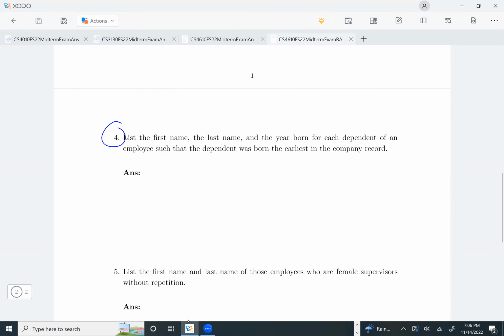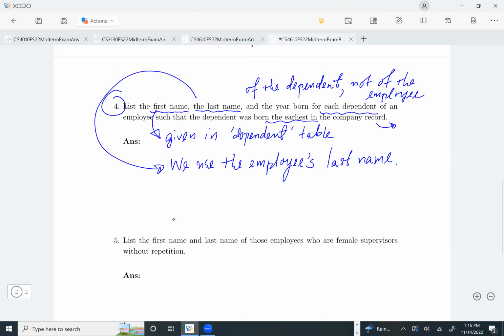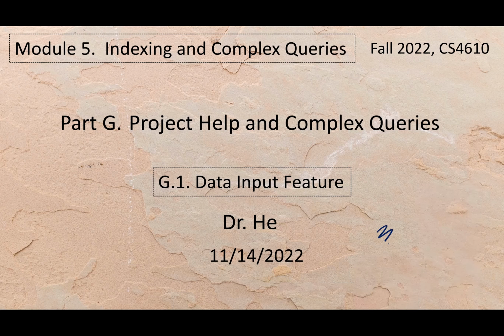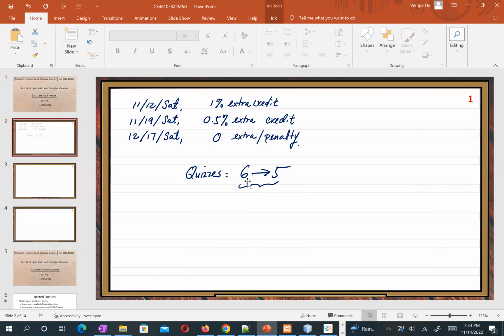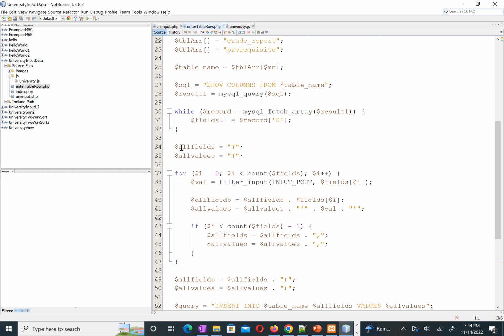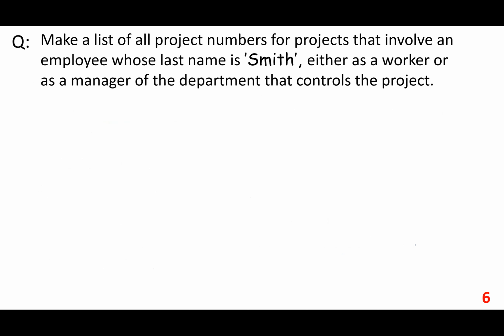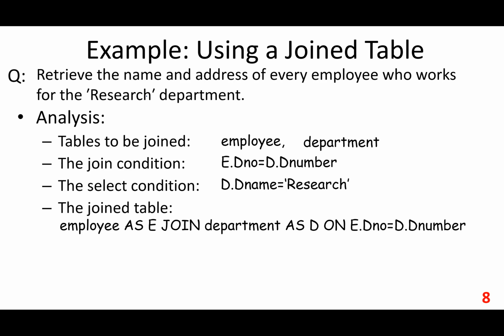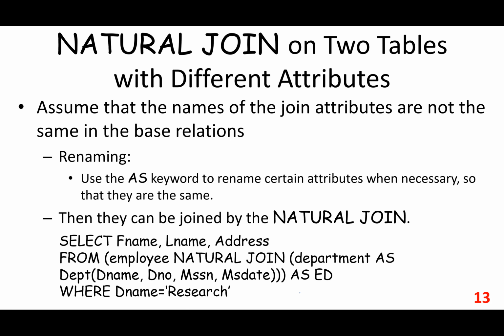CS4610FS22Module5PartG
This video is for teaching at UMSL:  CS4610,  Fall 2022,  Module 5 Part G.  More On Table Join